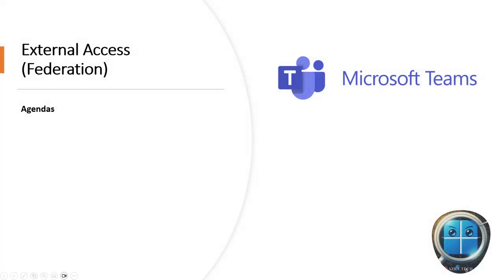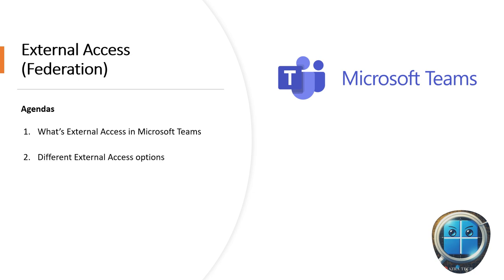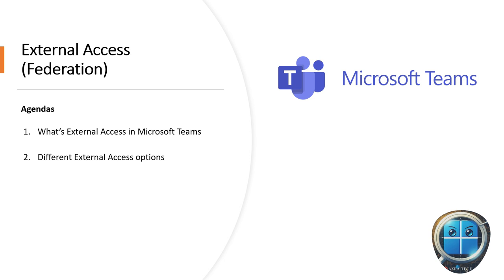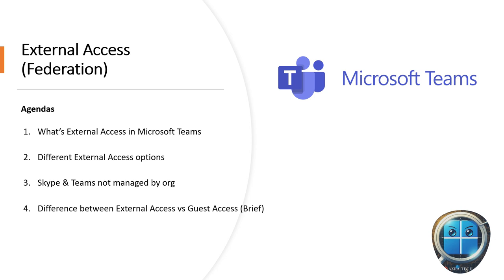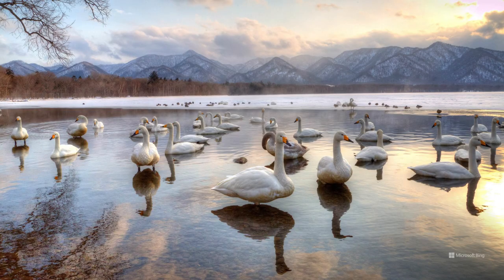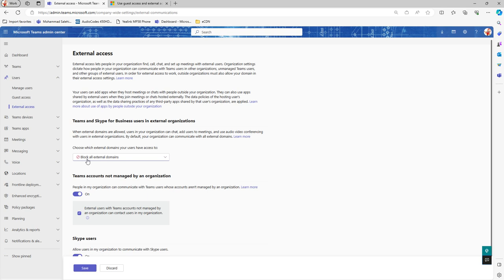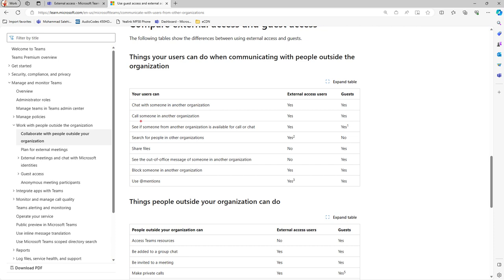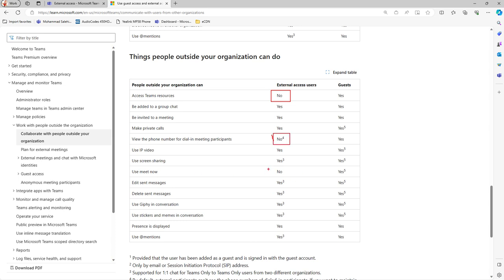External Access in Microsoft Teams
A feature that allows users to find, call, and chat with people who have Microsoft identities, including those from other organizations.